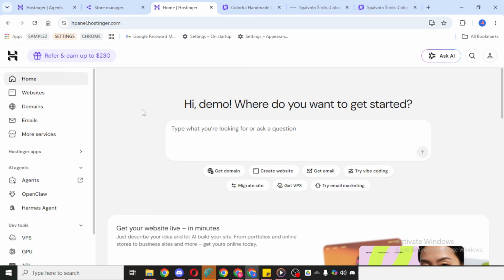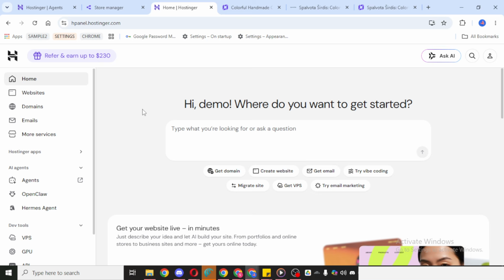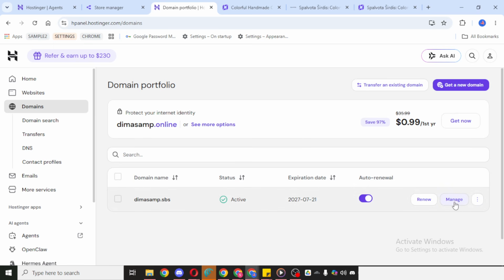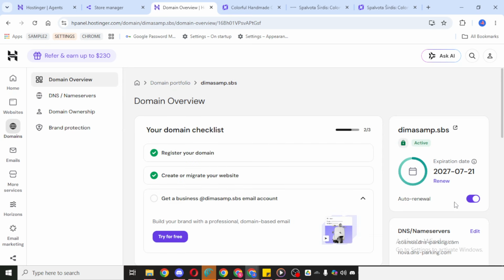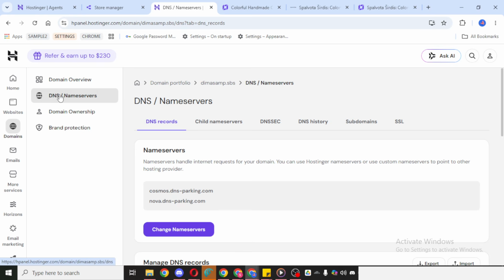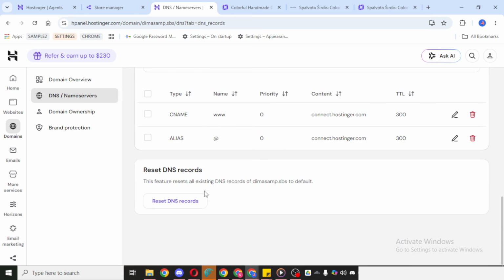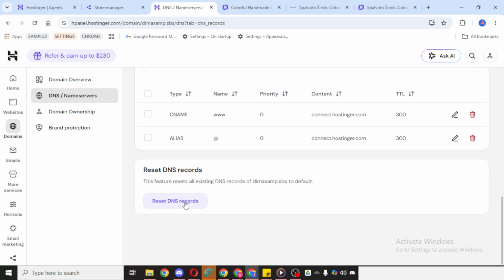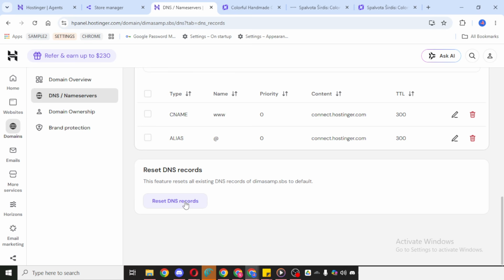How to reset domain in Hostinger (full guide 2026)